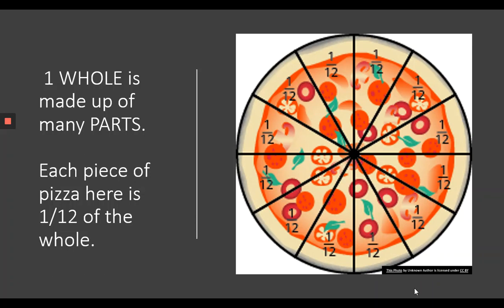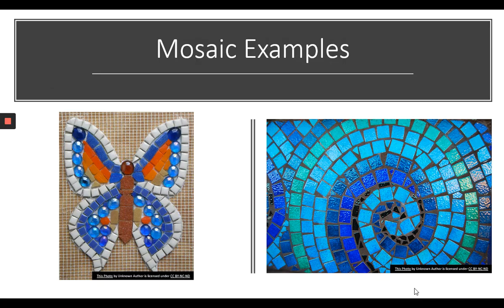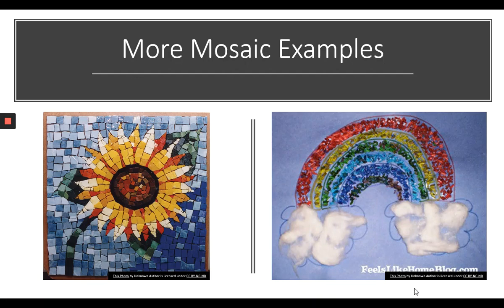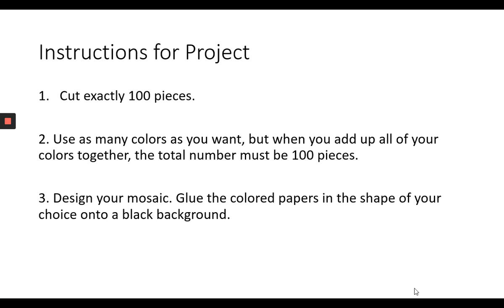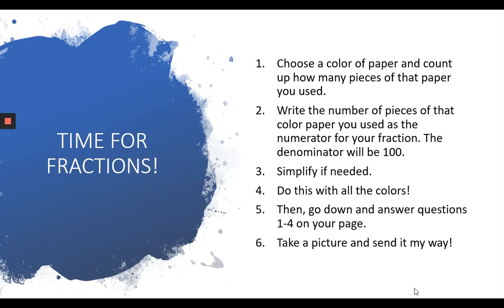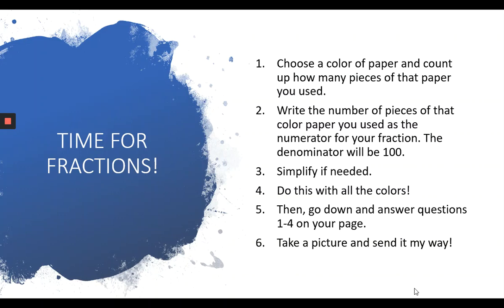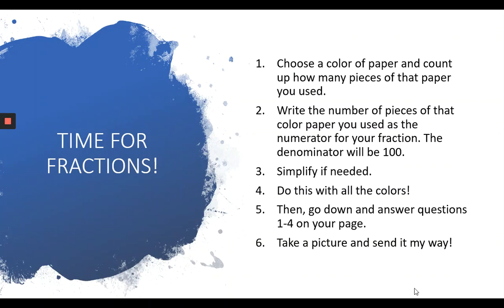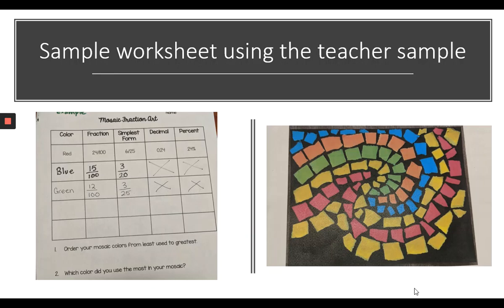Fractions Art Project Instructions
Fractions + Math = Fun